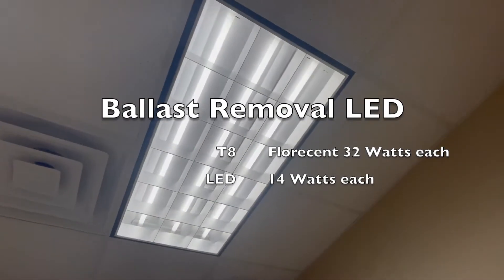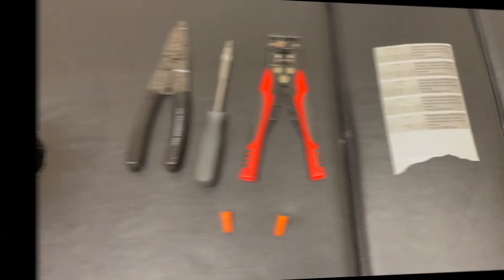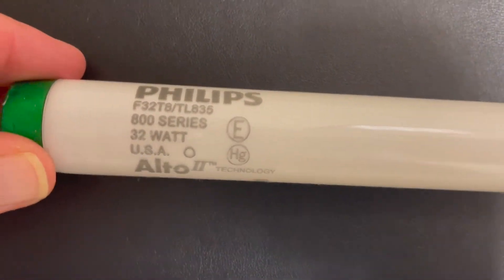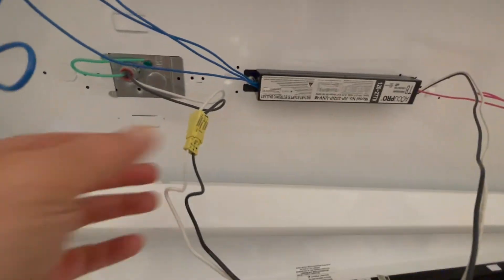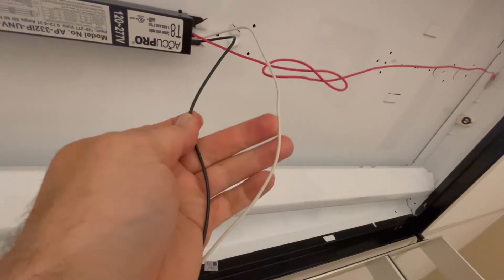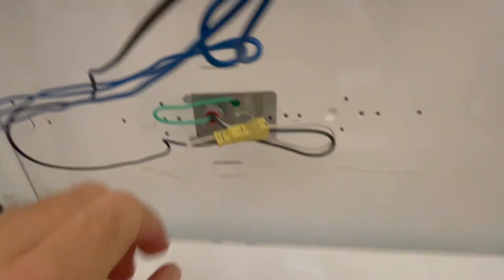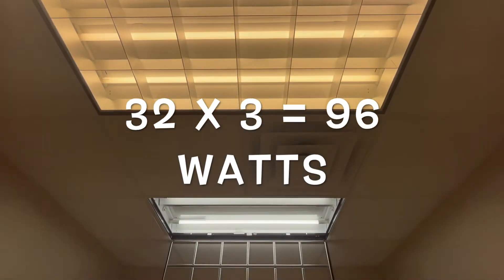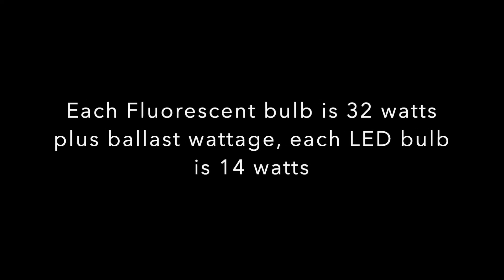How to Replace Ballast with LED bulbs and deleting Fluorescent T8 Bulbs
Deleting Fluorescent T8 light bulbs with LED bulbs to save electricity. Reducing power bill.